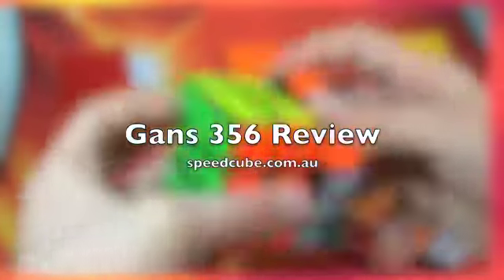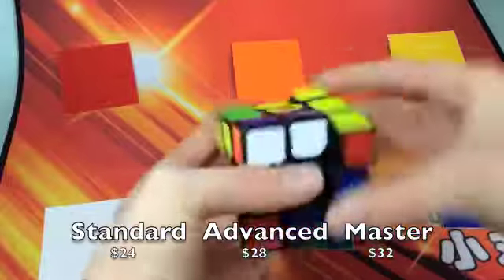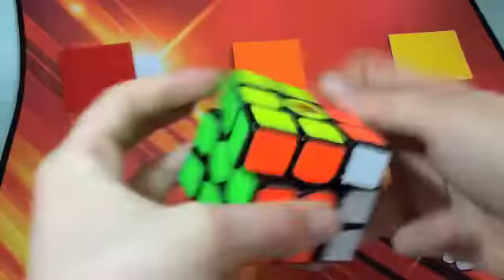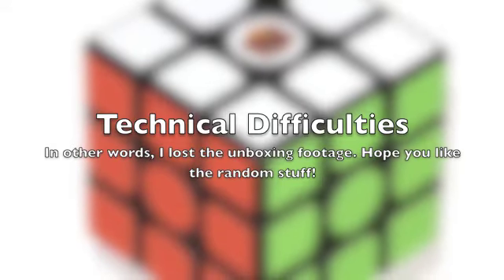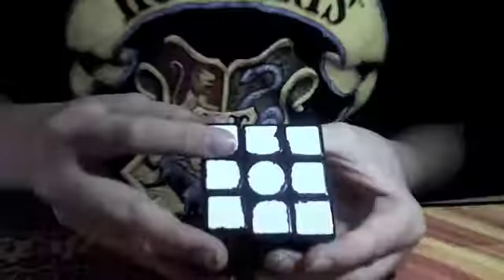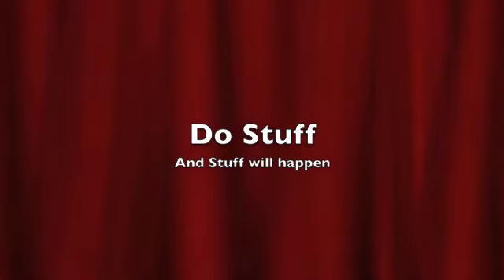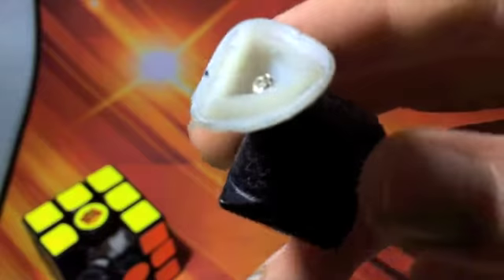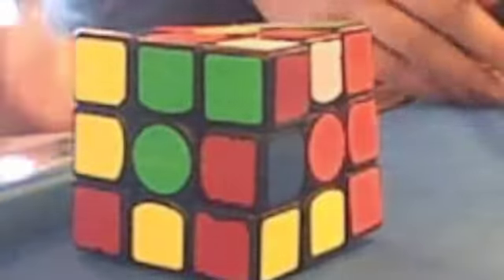Gans 356 Review | speedcube.com.au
Next Video: 14.05 avg